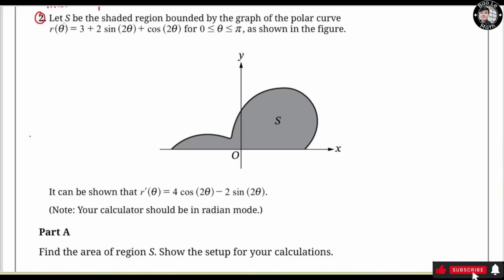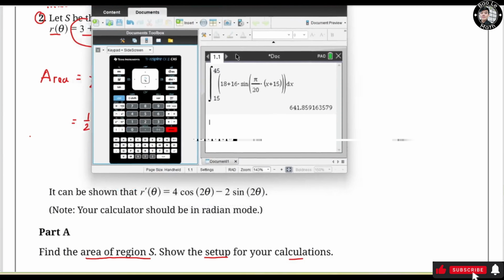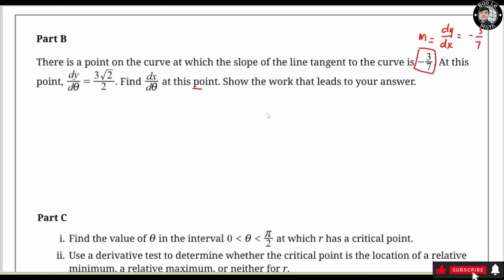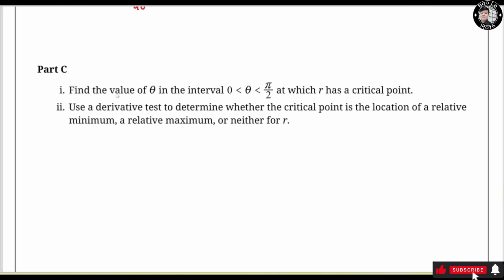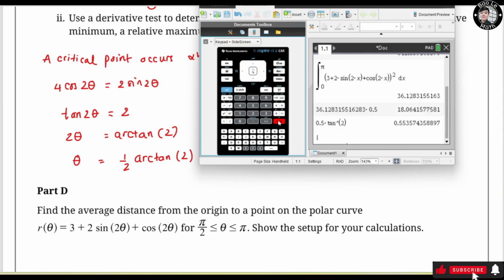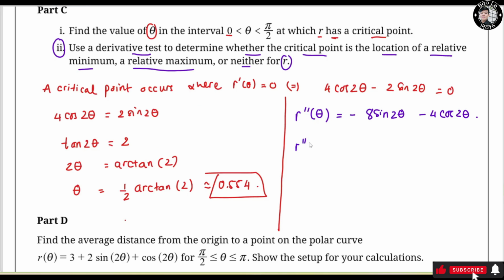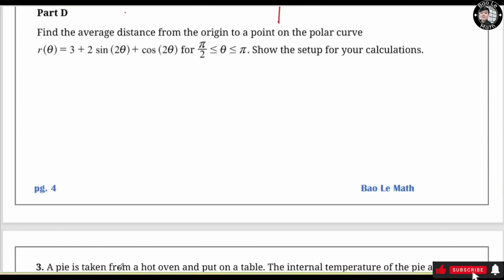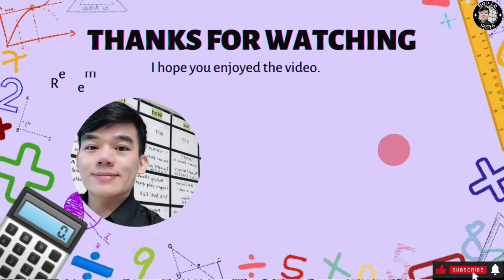2026 AP Calculus BC FRQ 2 — Solution & Tips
Get an early look at the 2026 AP Calculus BC FRQ #2 Polar Coordinates question with this fast step-by-step solution! In this video, we break down the entire FRQ efficiently while explaining the key polar concepts, calculator techniques, and AP scoring strategies needed to earn maximum points on the AP Calculus BC Exam.

Topics covered include:

Polar coordinates
Area in polar form
Polar derivatives and tangent lines
Graphing polar curves
Calculator-active strategies
AP Calculus BC FRQ techniques
Common mistakes to avoid
Earning partial and full credit

This quick AP Calculus BC FRQ 2 walkthrough is perfect for students reviewing after the exam, checking answers, or preparing for future AP Calculus BC free-response questions. Watch until the end for important tips that can help boost your AP exam score!

2026 AP Calculus BC FRQ 2
2026 AP Calc BC polar coordinates FRQ
AP Calculus BC FRQ 2 early solutions
AP Calc BC polar question explained
2026 AP Calculus BC free response answers
Polar coordinates AP Calculus BC
AP Calc BC area in polar coordinates
AP Calculus BC polar curves
AP Calc BC tangent line in polar form
AP Calculus BC calculator active FRQ
AP Calculus BC exam review 2026
AP Calc BC FRQ walkthrough
AP Calculus BC FRQ scoring tips
AP Calc BC polar area problems
AP Calculus BC polar derivatives
AP Calculus BC exam prep
AP Calculus BC fast solutions
College Board AP Calculus BC FRQ
AP Calculus BC last minute review